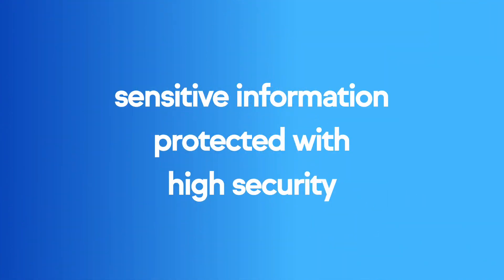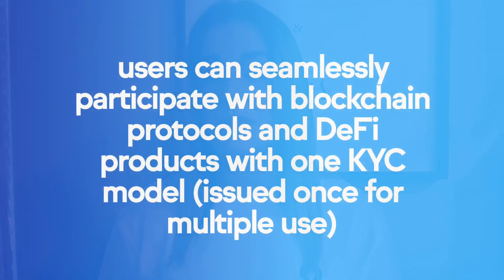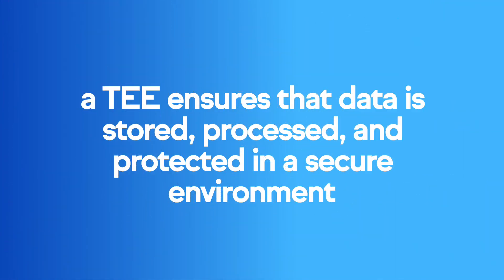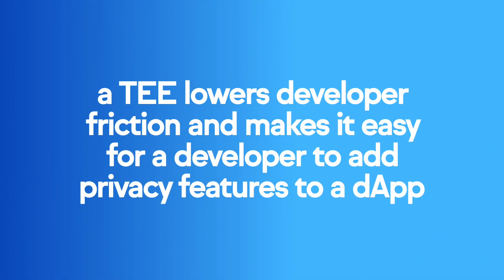TEEs vs. ZK Rollups & The Oasis Network's Privacy Layer — Oasis Insights, Episode 4